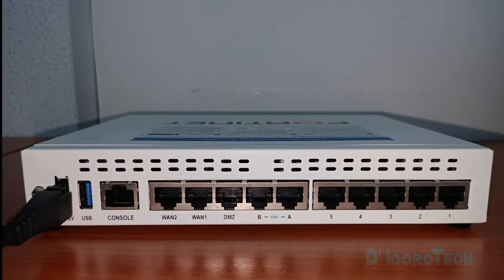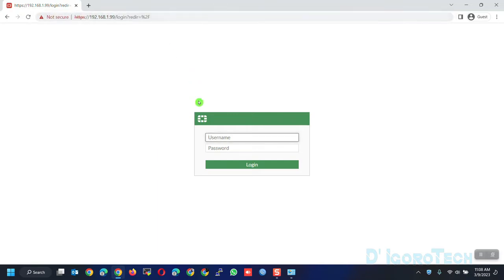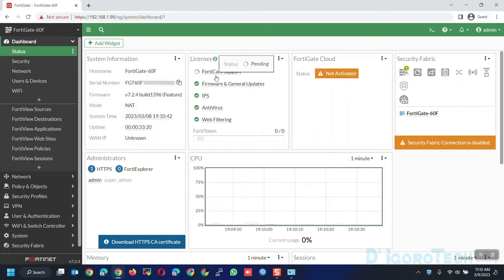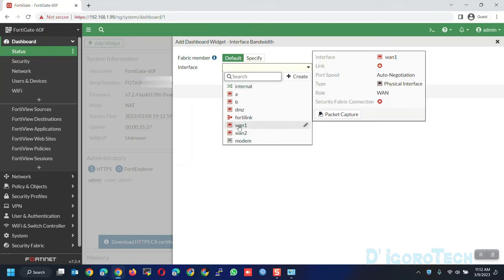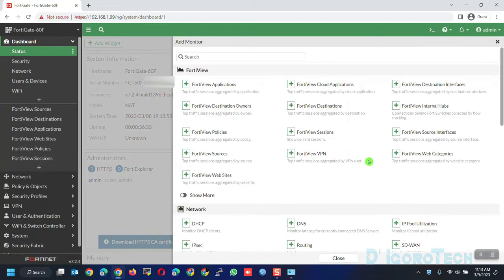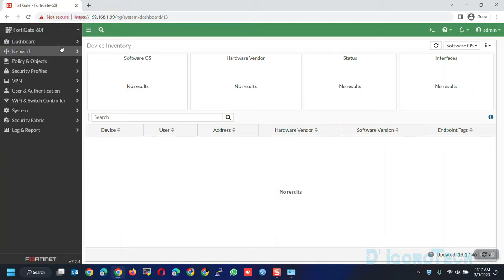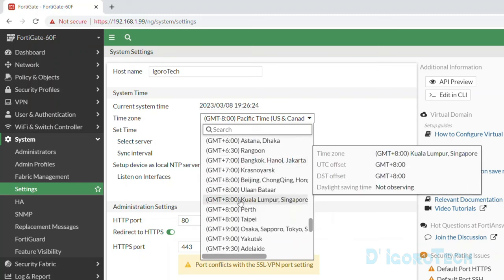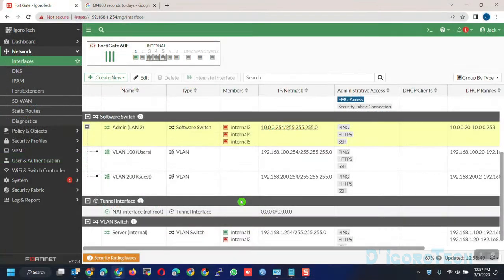Part 1 FortiGate Firewall Configuration Step by Step From Zero to Hero Part 1 720p